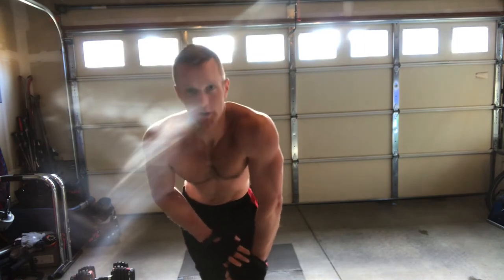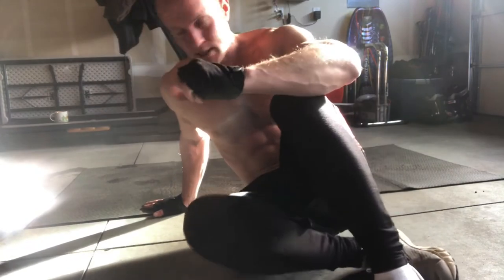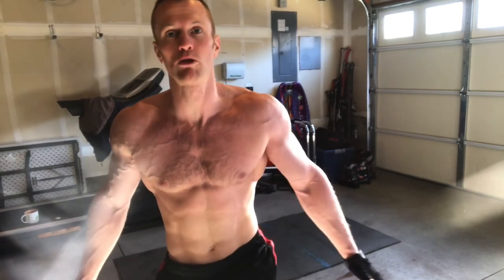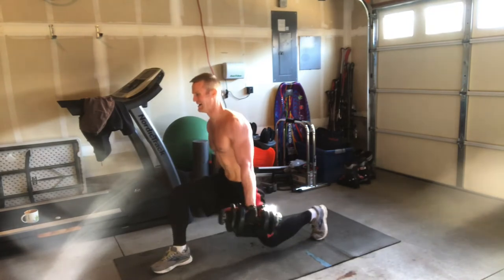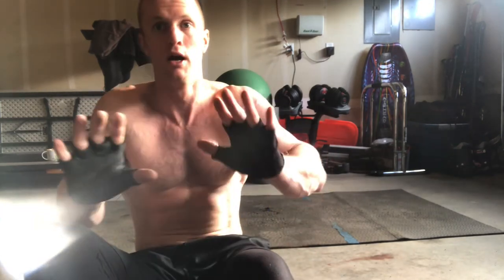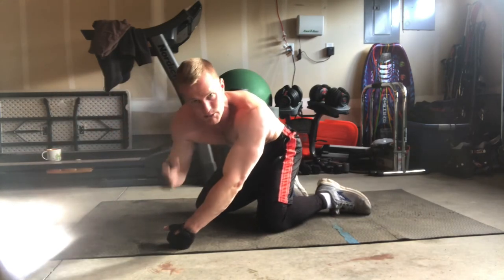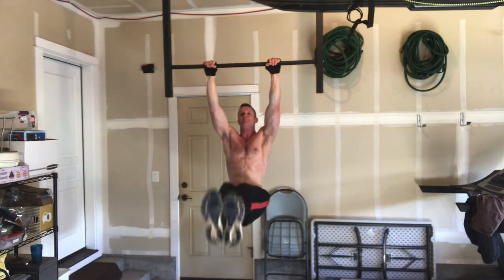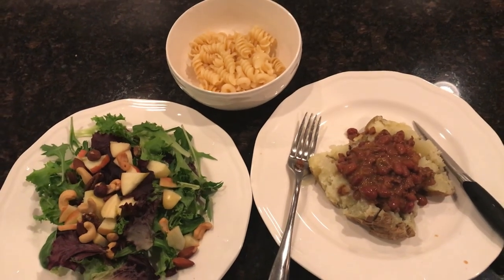How to do a total body fat destroying, muscle building, 20 minute workout! + What to eat!